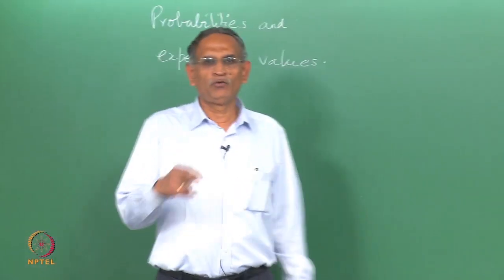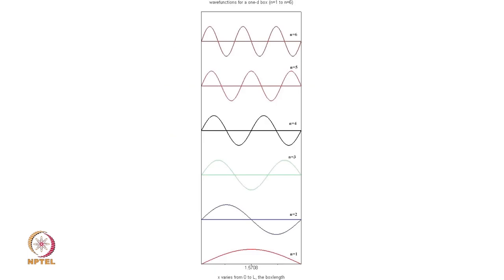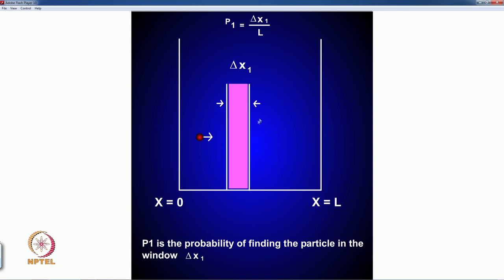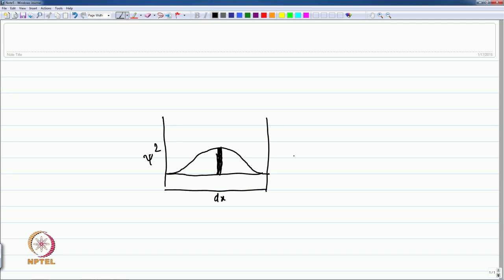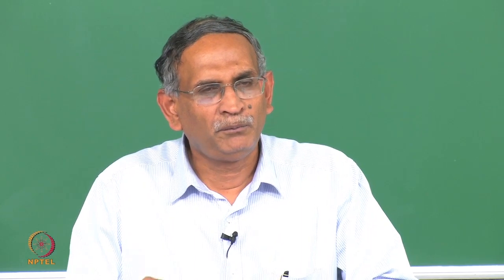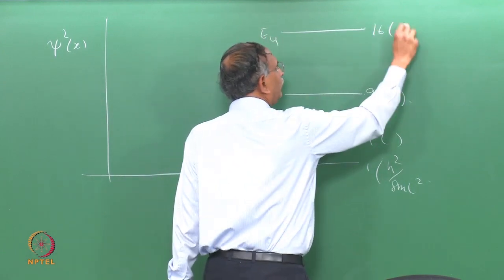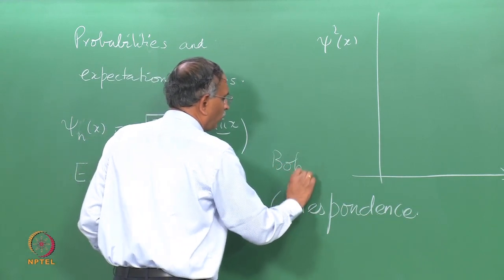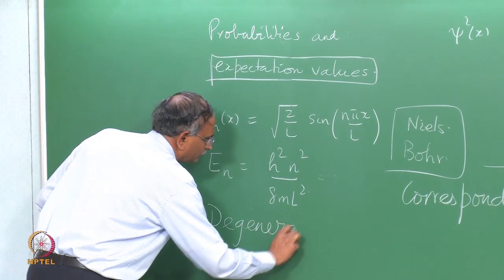Lecture 4: Particle in a One dimensional Box: Probabilities and Expectation Values